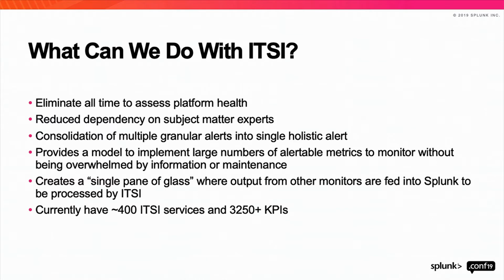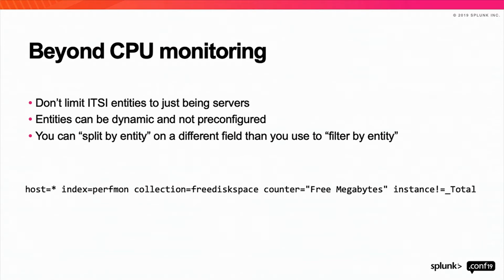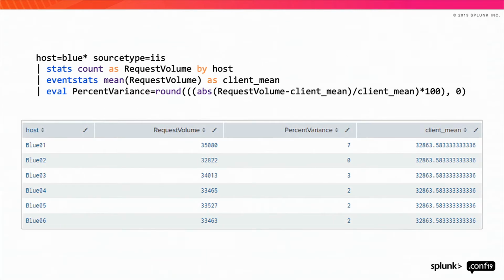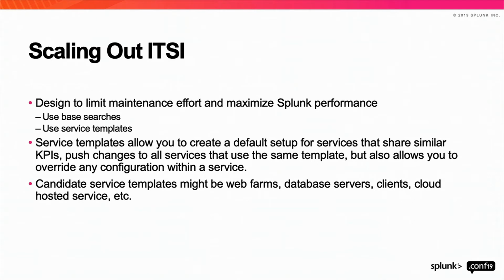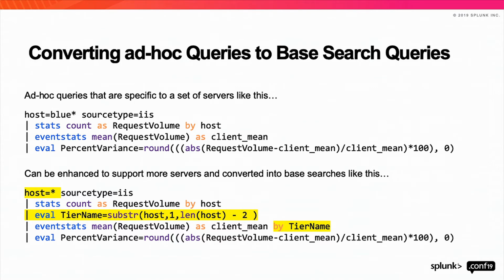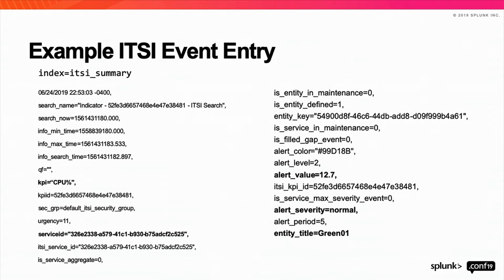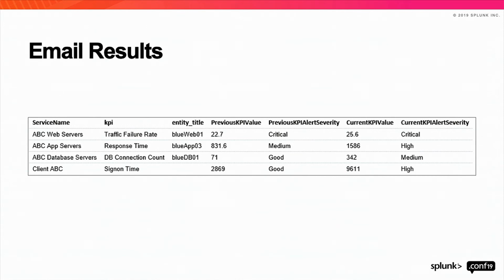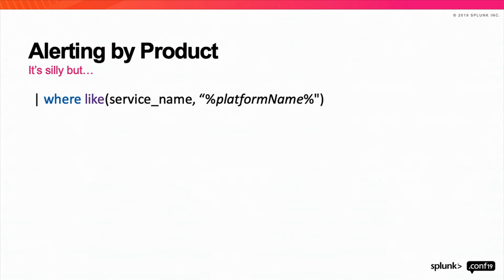Fiserv Turns ITSI Up to 11 – with Powerful KPIs, Better Performance & Custom Alerts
"ITSI provides a platform to turn your never-ending stream of app and infrastructure data into manageable KPIs that you can act on, but how do you manage the number of events ITSI detects? What if you need to extend ITSI with additional capabilities in order to merge your alerts with your support team's response processes? We will turn ITSI up to 11 by adding the concept of "platforms" as a collection of related services, support reoccurring maintenance windows, and generate rich alerts that include information such as which entities are impacted and what the KPI values are. These concepts are combined so that all the problems in your platform generate a single alert with alert text rich enough that your support teams can respond without opening ITSI, and we will do it all with just SPL."

From .conf19, session IT2184.

Credit to Peter Thomas, Manager, Application Monitoring, Fiserv